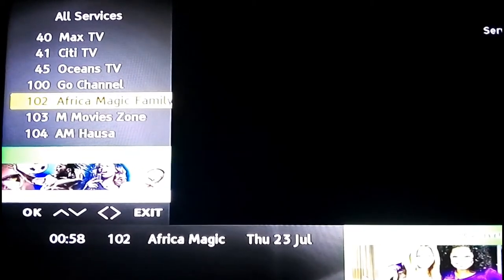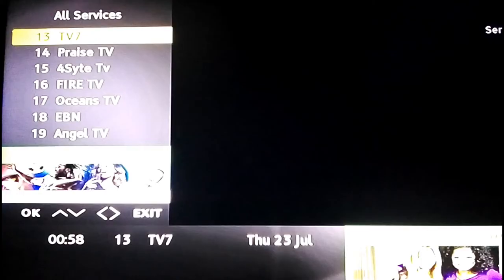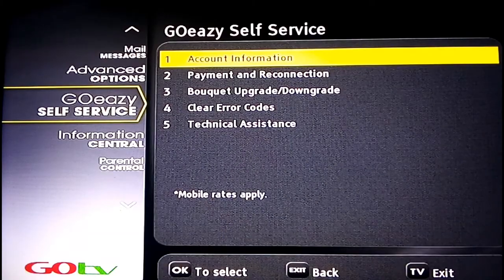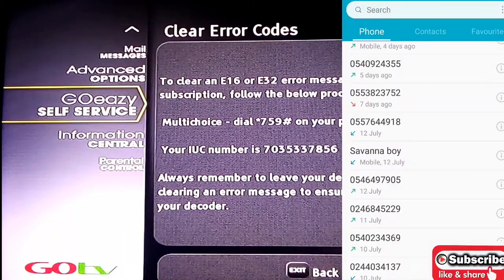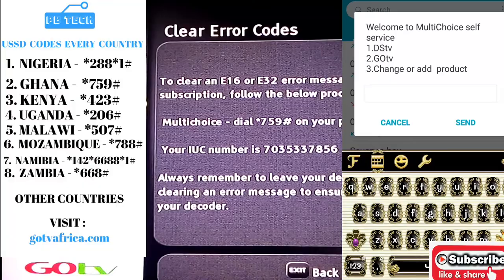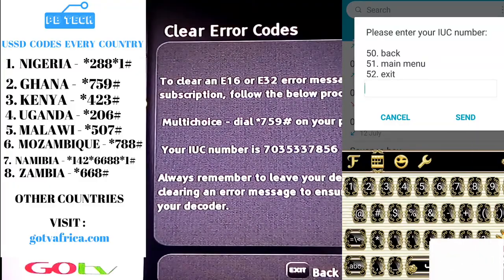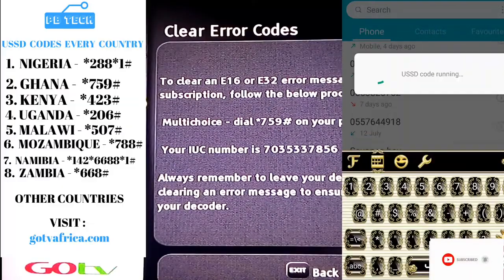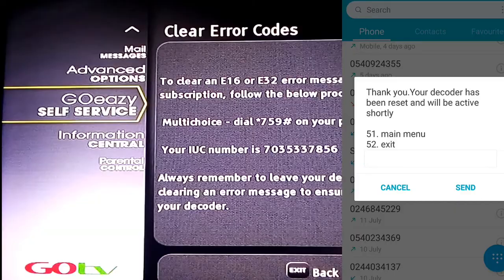How To Clear Gotv Error Codes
How To Clear Gotv Error Codes On Mobile Phones (E48-32), (E16), (E66-32), e143

LINKS